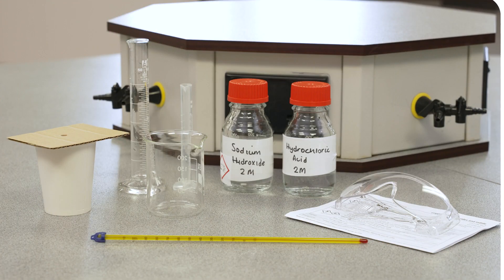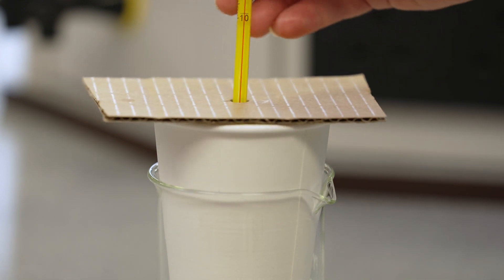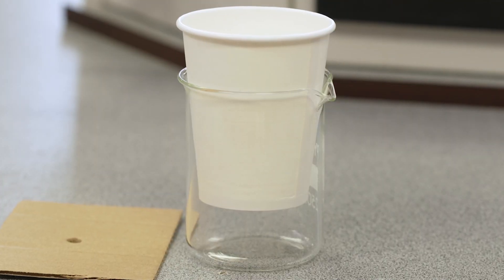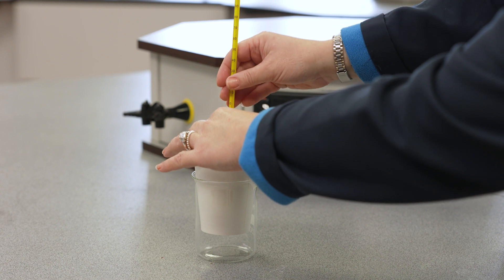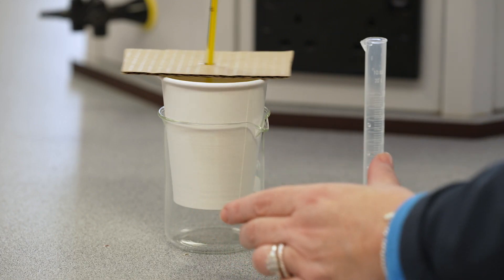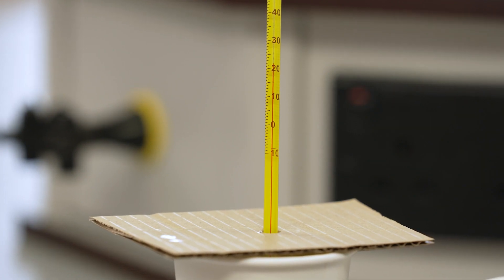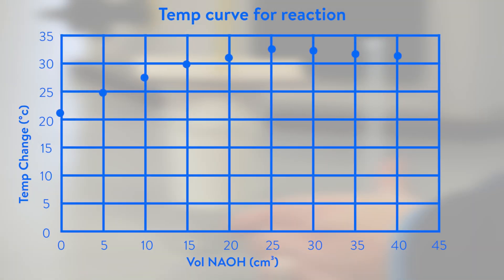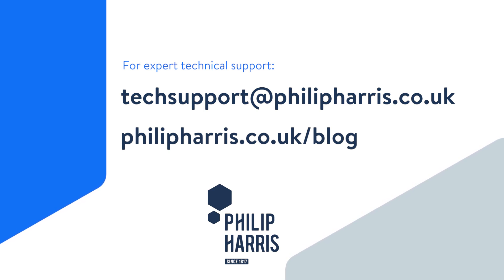GCSE Chemistry Practical: Investigating Temperature Change in Reactions | Philip Harris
🌡️ Explore how energy is transferred during chemical reactions.
This GCSE Chemistry required practical focuses on temperature change in exothermic reactions, helping students understand energy transfer and how to measure it accurately in a school lab setting.

🧪 In this video, you’ll learn how to:
✔️ Measure temperature change during a neutralisation reaction
✔️ Safely mix hydrochloric acid and sodium hydroxide
✔️ Record temperature at regular intervals
✔️ Analyse how the energy released changes with concentration

✅ Fully aligned with AQA, Edexcel, and OCR GCSE Chemistry specifications.

🎓 Ideal for teachers delivering practical lessons, technicians setting up experiments, and students preparing for assessments.